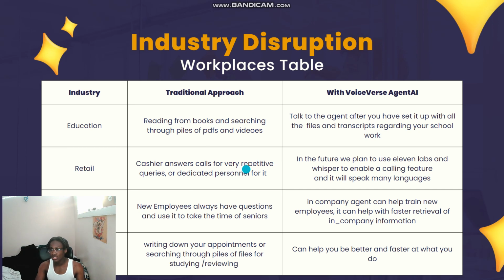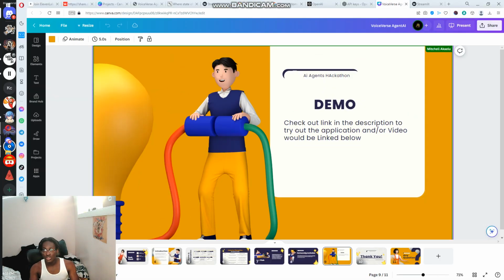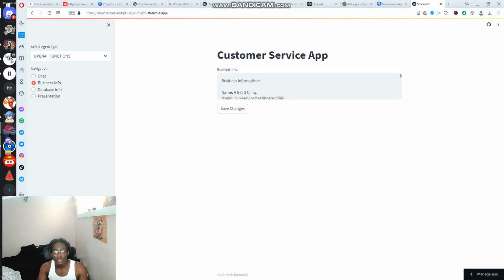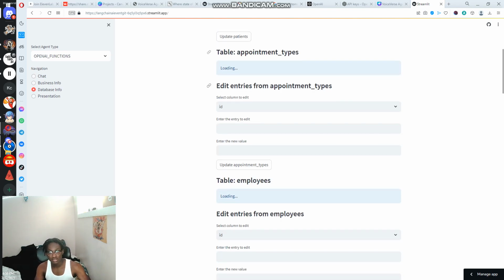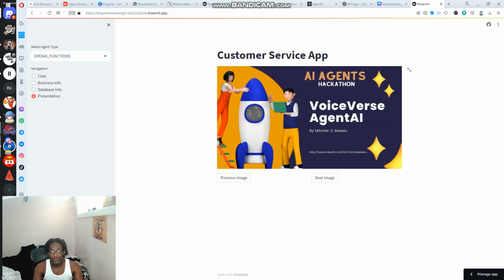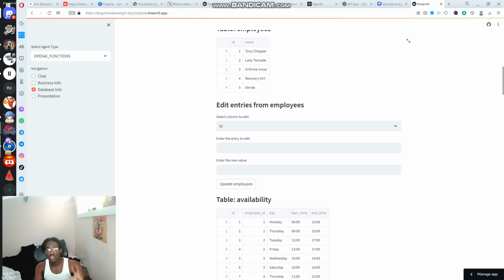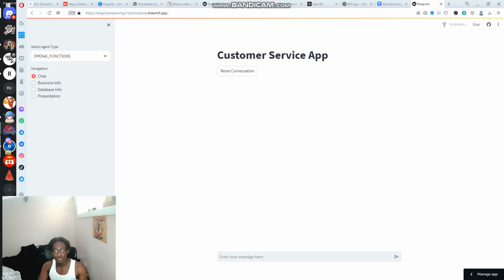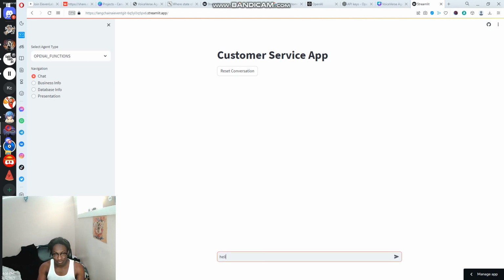Revolutionizing Customer Service with VoiceVerse AgentAI | LabLabs AI Hackathon Project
Welcome to the future of customer service! In this video, I'm thrilled to introduce you to my newest creation – "VoiceVerse AgentAI". 🚀💡 This innovation is my submission for the prestigious LabLabs AI Hackathon and aims to redefine how businesses handle customer inquiries.

VoiceVerse AgentAI is your 24/7 multilingual business assistant. It harnesses the power of advanced NLP techniques and cloud services to provide instant, accurate responses in any language, at any time. 💼🌐

Join me as I walk you through its features and capabilities. From handling complex queries to navigating multiple languages, this tool does it all, helping businesses to enhance efficiency, reduce costs, and improve customer satisfaction. 🤖💬